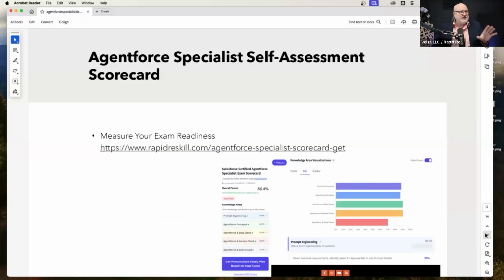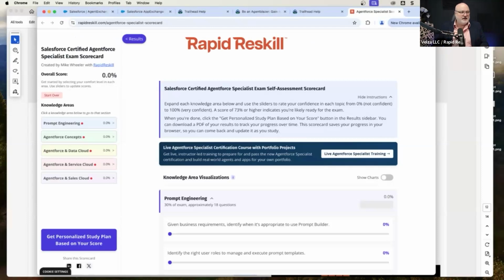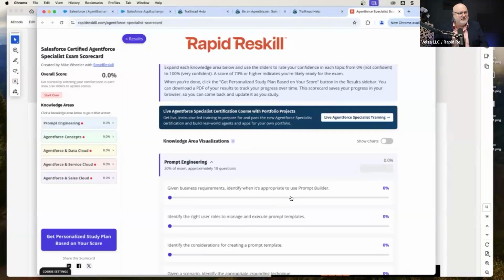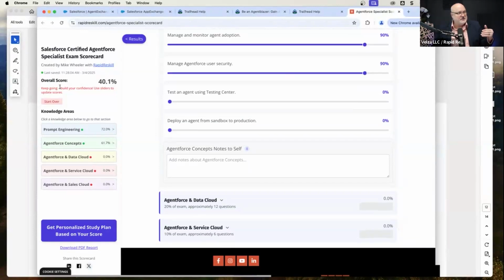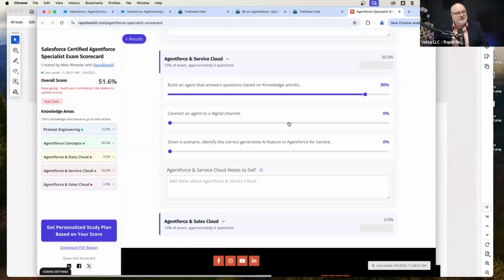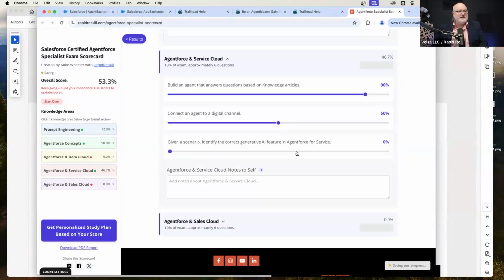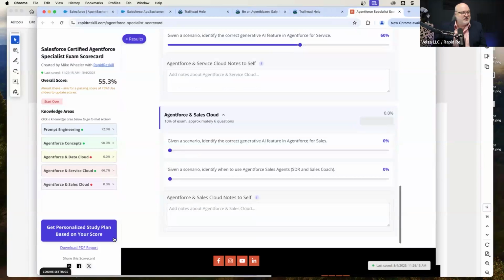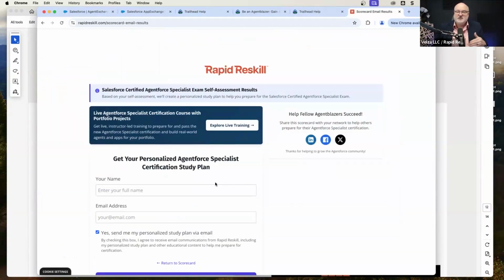Prepare for the Agentforce Specialist Exam!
In this video I cover the Agentforce Specialist Scorecard! A tool I developed to help you self-asses your skills and enhance your preparation to take and pass the Agentforce Specialist Certification exam!